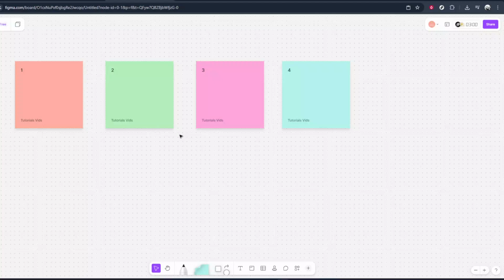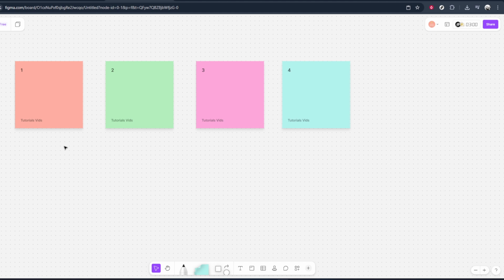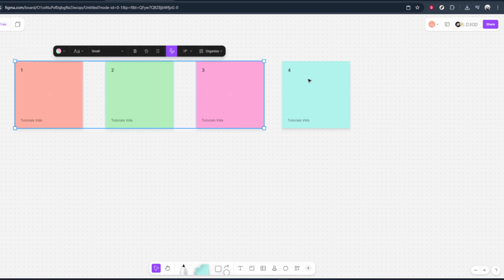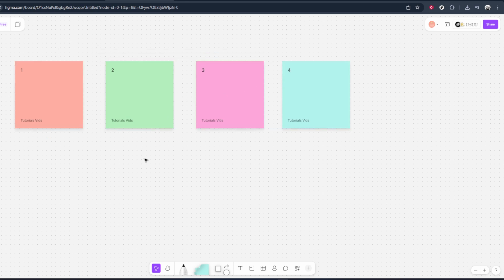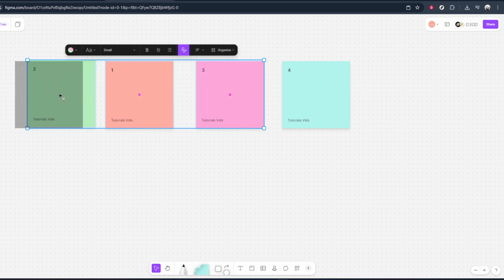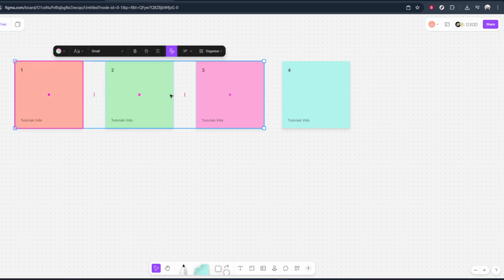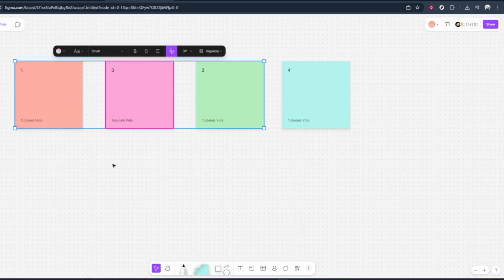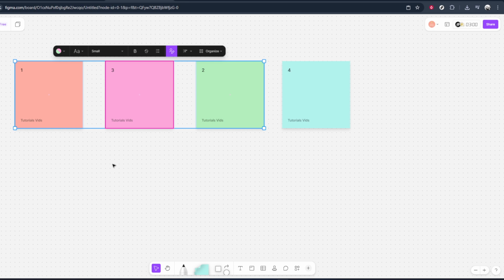How to Swap FigJam Stickies in Figma | Easy Tutorial 2026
Today we cover how to swap FigJam stickies in Figma, showing you how to quickly replace, update, and rearrange sticky notes to keep your brainstorming boards organized.